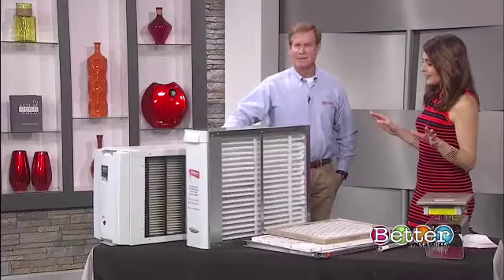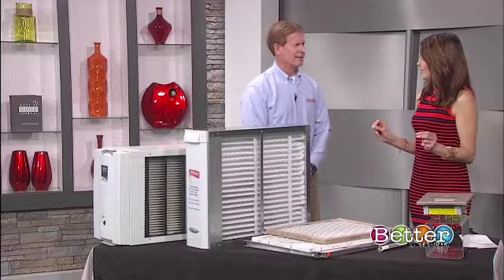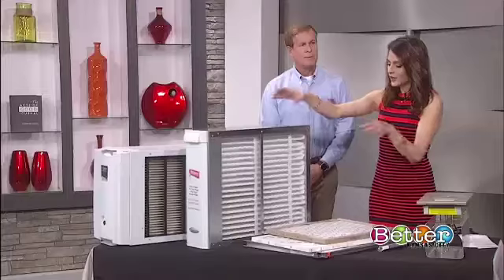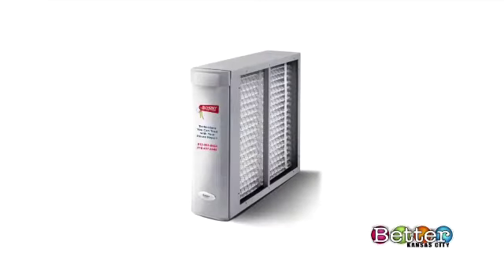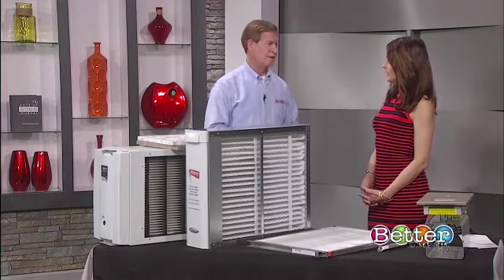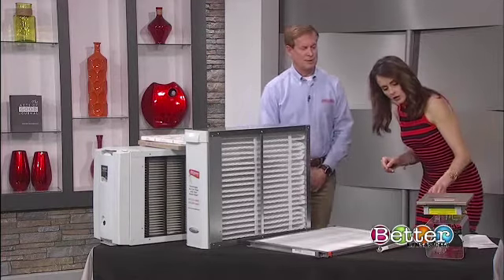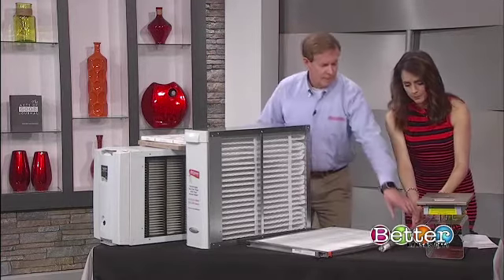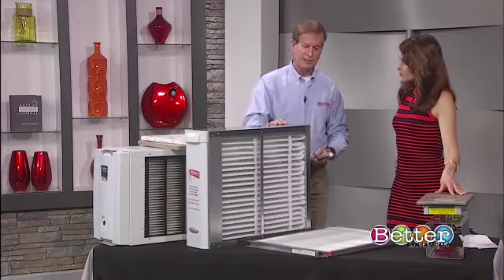Better KC - Indoor Air Quality & Allergy Proofing Your Home 4/16/2018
Watch Steve Burbridge speak to Better KC about how to allergy-proof your home and improve indoor air quality.  Listen to information on our Anthony Clean Machine whole home air cleaner and our UV lamps. Read more in our blog "Coming to Blows with Your Runny Nose"